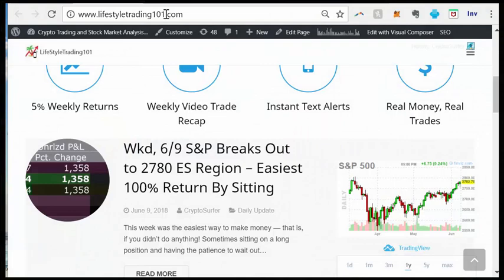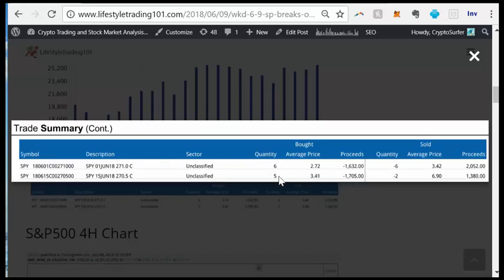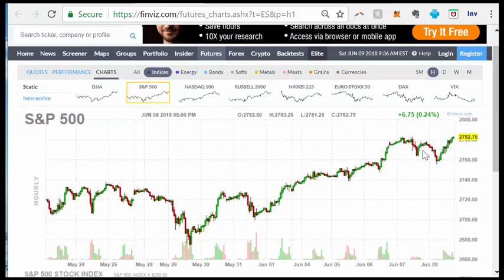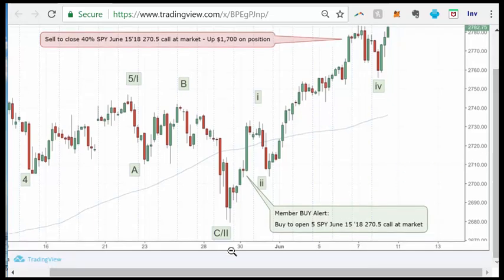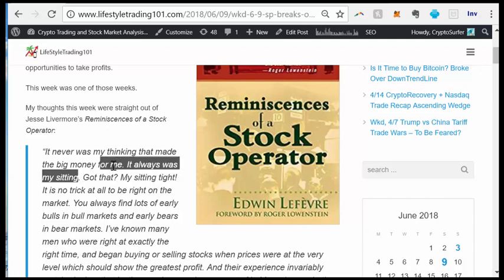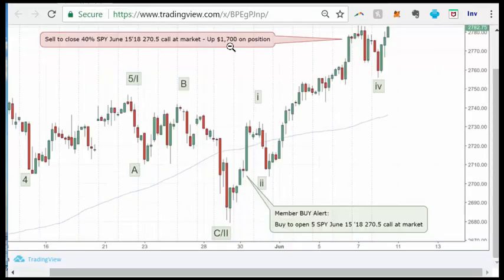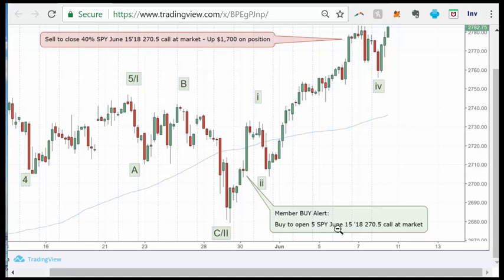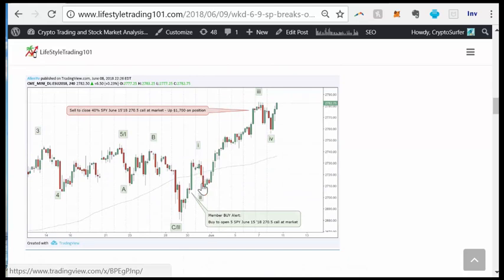How To Get 100% Return in 7 Days (Real Example)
Here's how to turn $1,700 into $3,400 by combining 3 principles:

1) Power of options
2) Power of timing
3) Power of sitting

When a specific pattern appears - as we've identified here for our subscribers, purchasing options before an impending move and sitting through is the optimal way of making money in the markets.

By risking _10% of our $25,000 model portfolio, we were able to increase the overall portfolio almost 10% towards $27,000.

Imagine if we allocated 20% of our portfolio to this options trade.

A $4,000 position would yield $8,000 --- or $4,000 profit. And that $25,000 would become $29,000.

Of course you want to be cognizant of the risks - but we believe, based on pattern recognition and market conditions, that this was a relatively conservative trade that we were able to recommend to subscribers to achieve optimal results -- more than doubling your money.